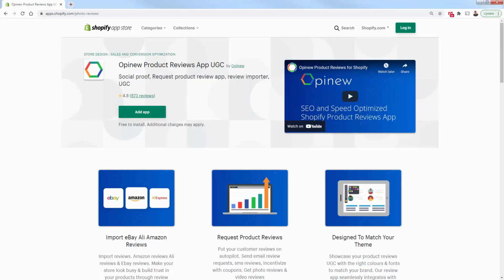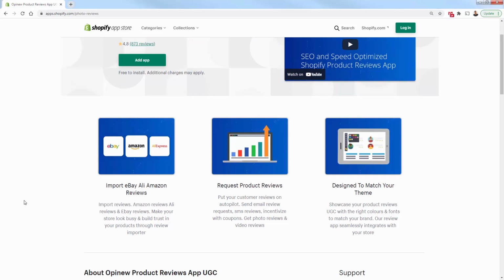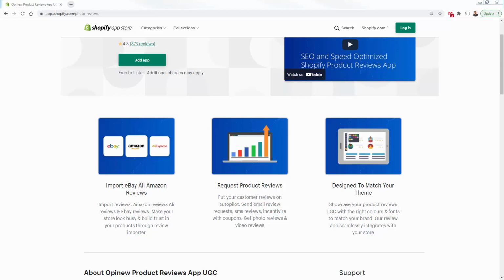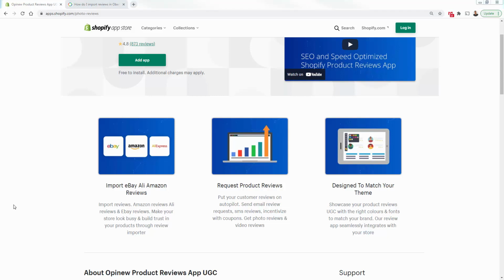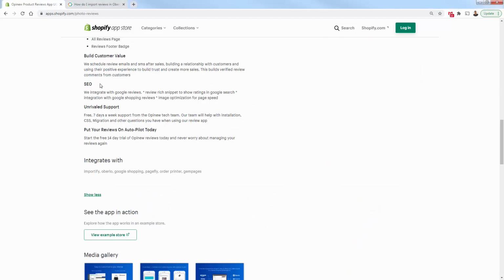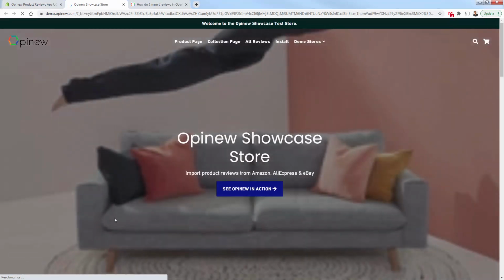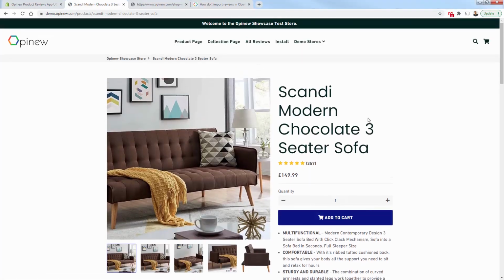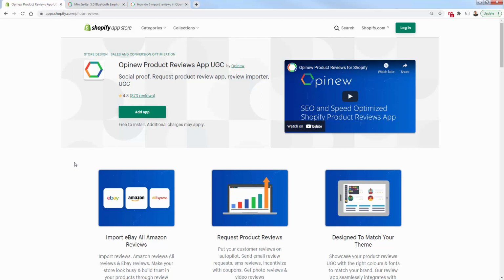How To Raise Conversion Rate With Product Reviews (Opinew App)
There's one thing all Shopify Entrepreneurs share in common - the need for great product reviews to increase trust!

When customers see product reviews, they are significantly more likely to buy.

It gets even better when product reviews are integrated throughout the site so they're always visible.

Opinew is THE best solution on Shopify for reviews.

Collecting reviews, showcasing reviews, integrating reviews into the theme, curating the best reviews to increase conversion rat e- Opinew does it all!

Install it now and see your conversion rate skyrocket :)